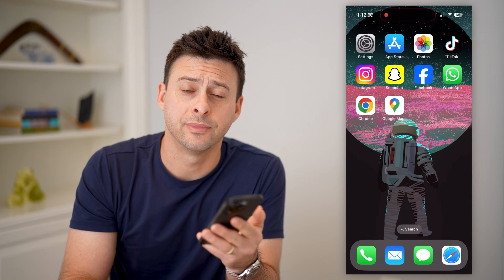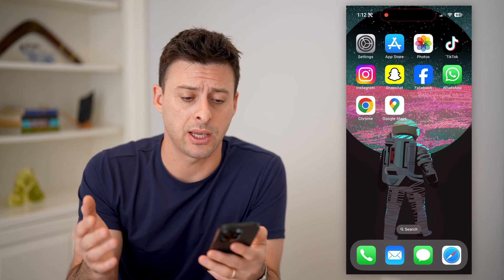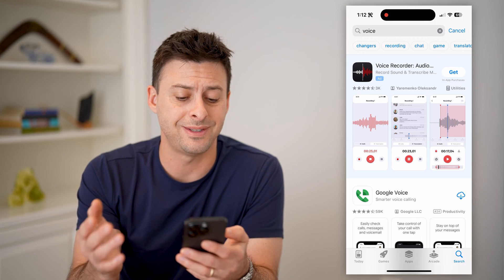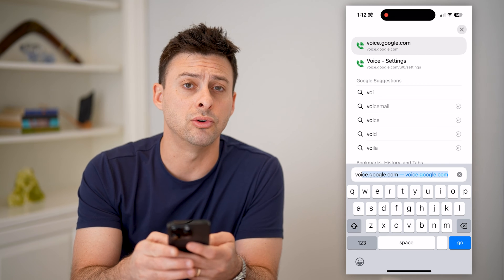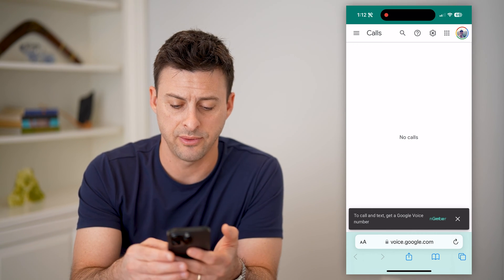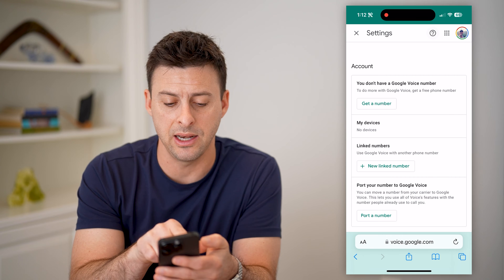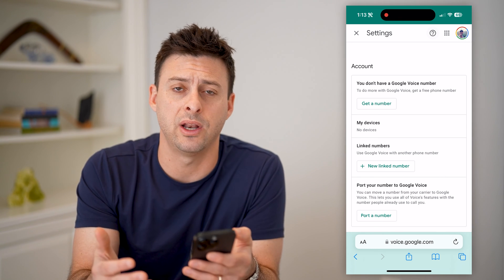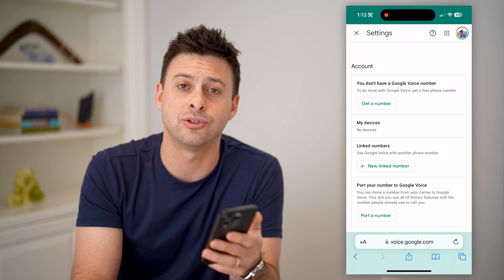How To Check Google Voice Number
Here's how you can check to see what your current Google Voice number is if you forgot it.